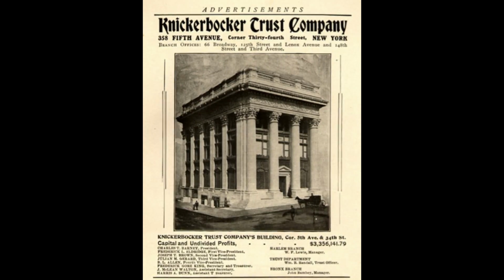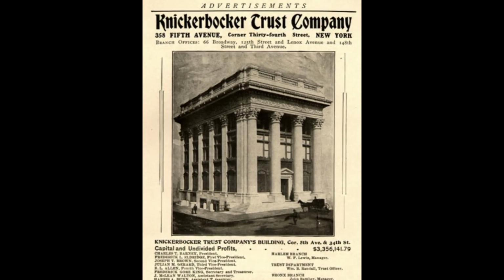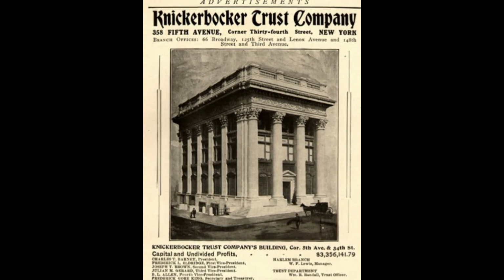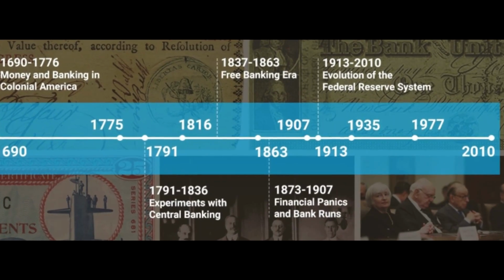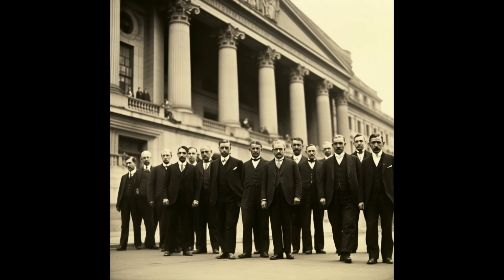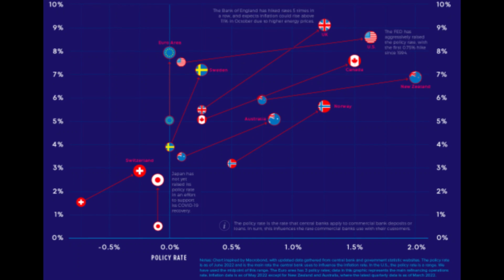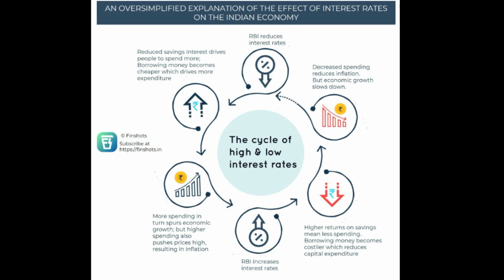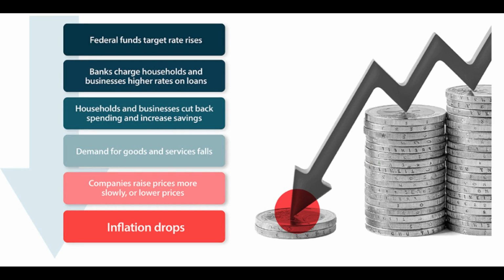Roles of a central bank and their role in controlling Inflation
Welcome to Part 2 of our Inflation Series, where we take a deep dive into the world of central banks and their crucial role in controlling inflation. As we continue our exploration of the complexities of inflation, we turn our attention to the institutions that wield significant influence over an economy's monetary policies.

In this enlightening video, we discuss the historical context that led to the establishment of central banks, such as the Federal Reserve and the Reserve Bank of India (RBI). Understanding their origins provides valuable insights into their current functions and responsibilities.

Discover the arsenal of tools available to central banks in their battle against inflation. From setting interest rates to conducting open market operations, we uncover the mechanisms they use to achieve their inflation goals.

As we navigate the landscape of central banking, we take a closer look at interest rate cycles and their implications for individuals and businesses alike. Learn how fluctuations in interest rates can impact borrowing, spending, and the overall health of an economy.

0:00 Introduction & situations led to formation of central banks
2:22 Roles of a central bank
5:00 How does interest rate cycles work